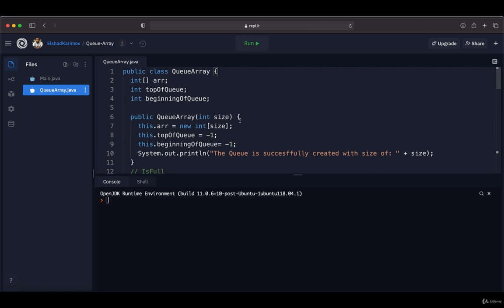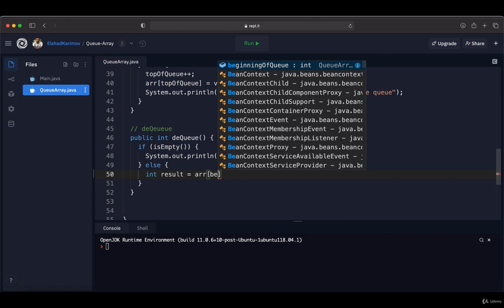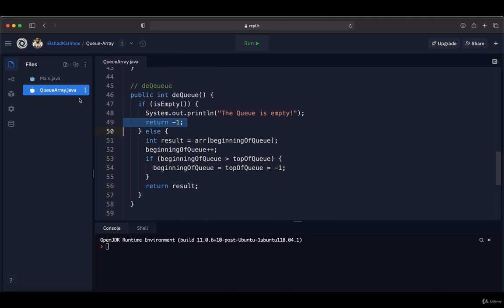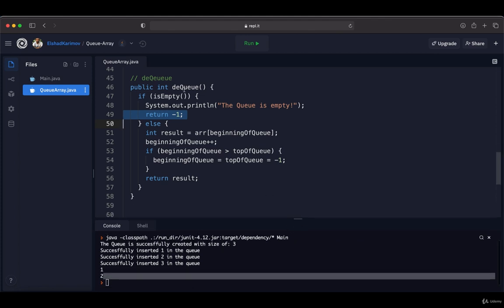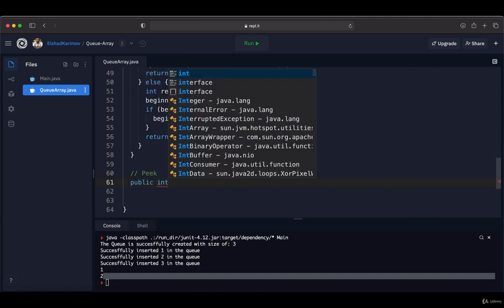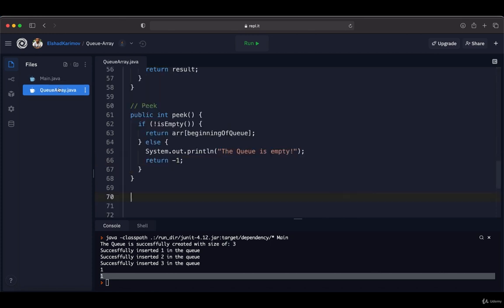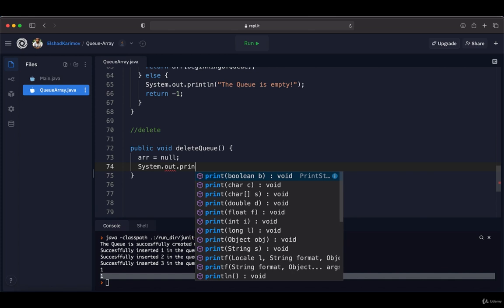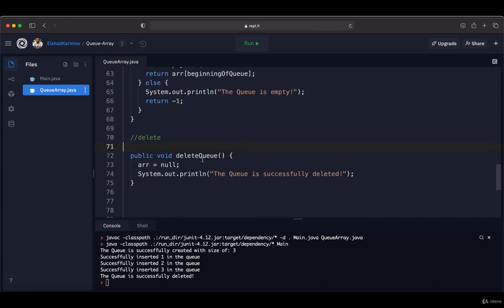004 Dequeue, Peek and Delete Methods using Linear Queue Array